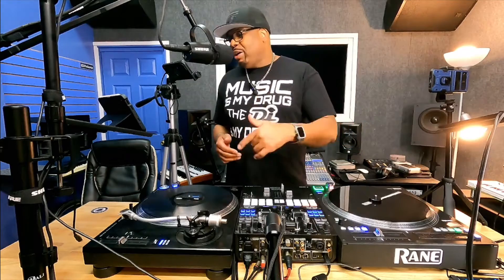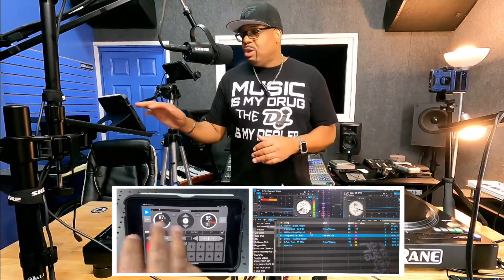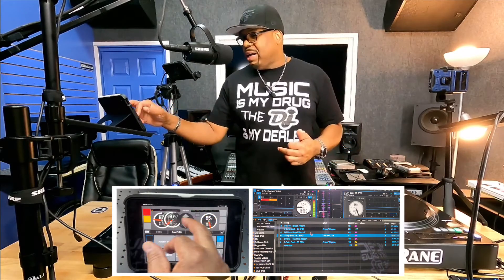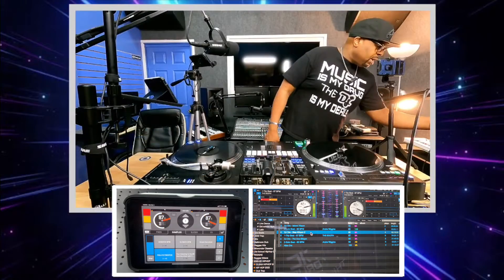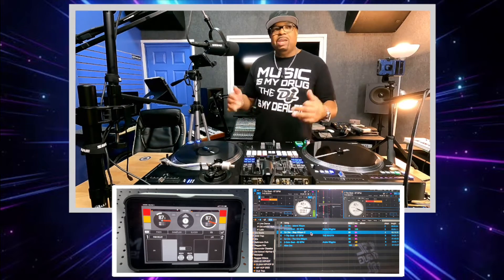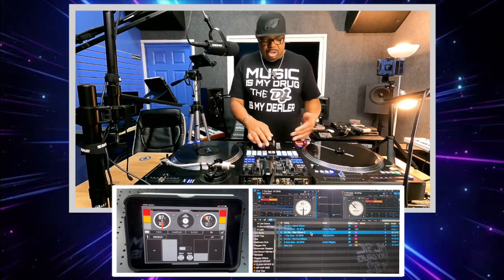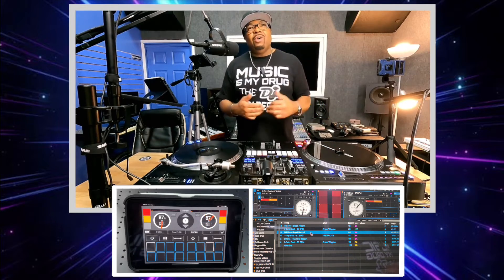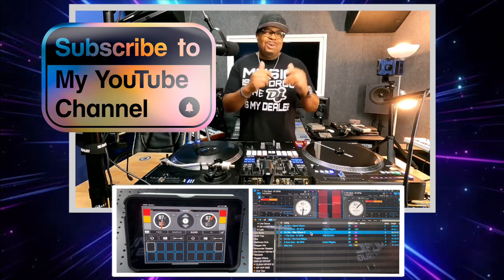Serato Remote app review. Will they add Stem control ?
This video review the Serato Remote app.